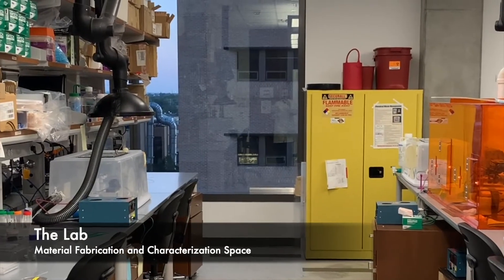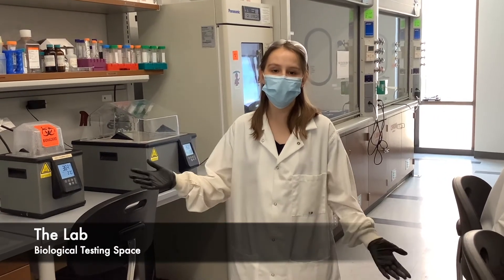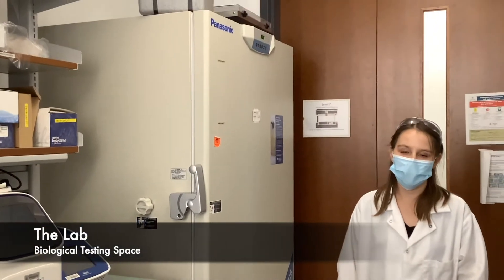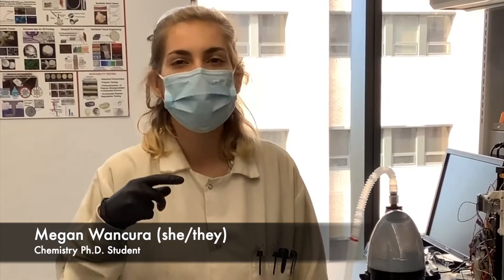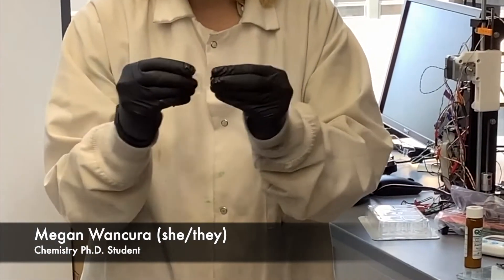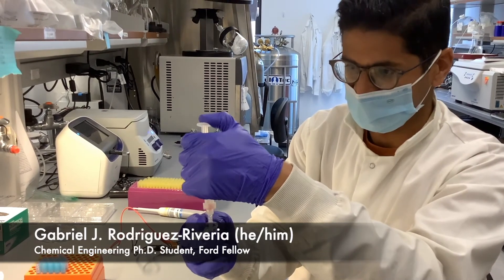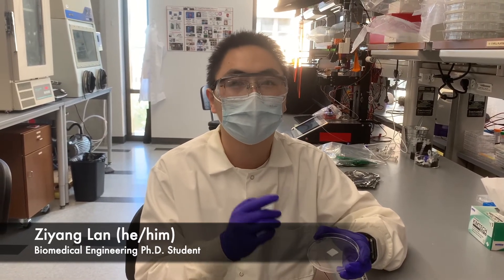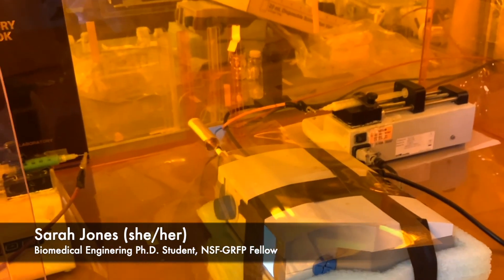Meet Cosgriff-Hernandez lab at The University of Texas at Austin!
This video introduces the research overview, setups, and members of Dr. Cosgriff-Hernandez's lab.